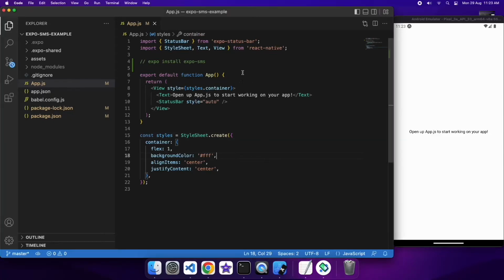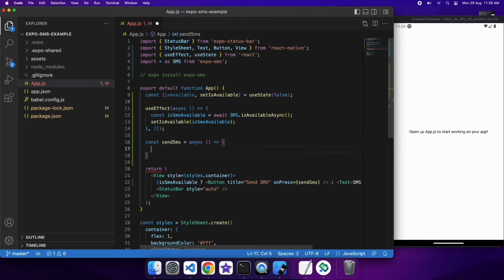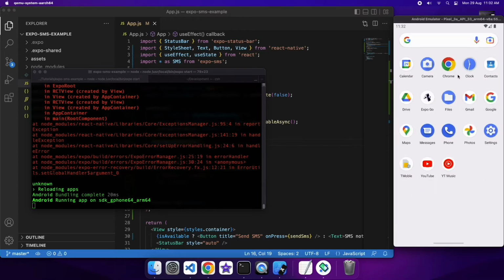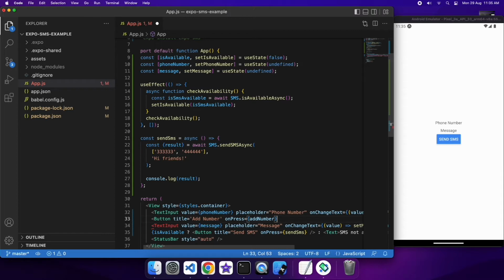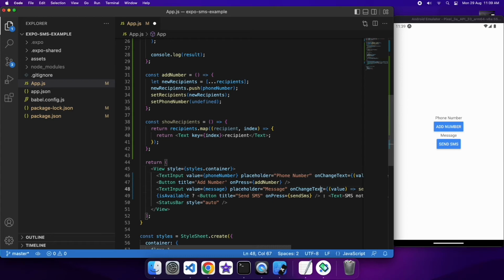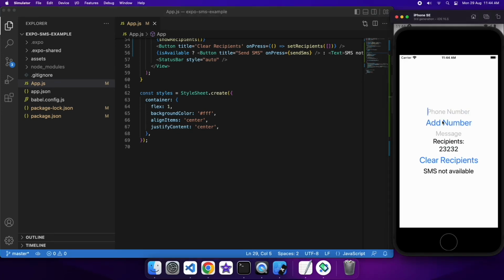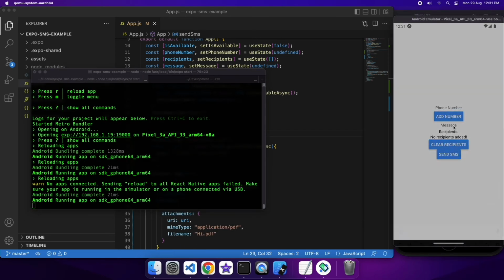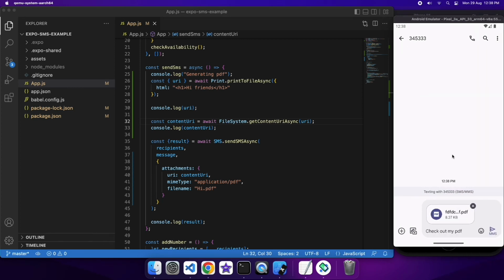How to Send SMS Text Messages (Including Attachments) for Expo React Native Apps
Hi everyone!

Today I’m going to show you how to send sms text messages from Expo react native iOS and Android apps using the expo-sms package. I will also show you how to check the availability of sms and add attachments to your messages.

If you are interested in my code from this expo-sms tutorial today, you can find it on GitHub

// PRODUCTS USED
I use the following products in the creation of my videos: